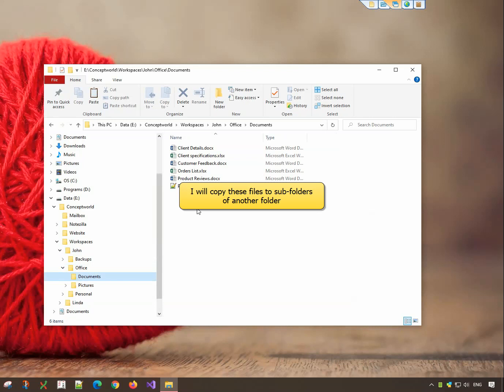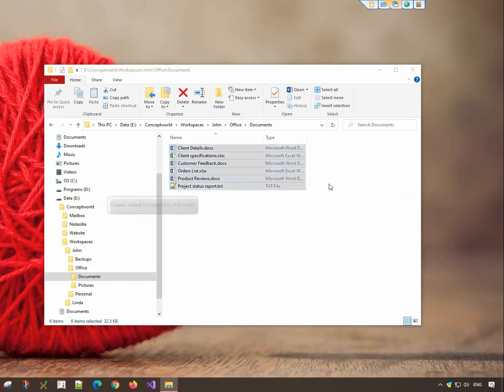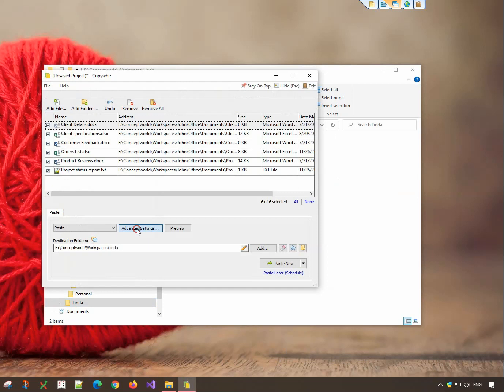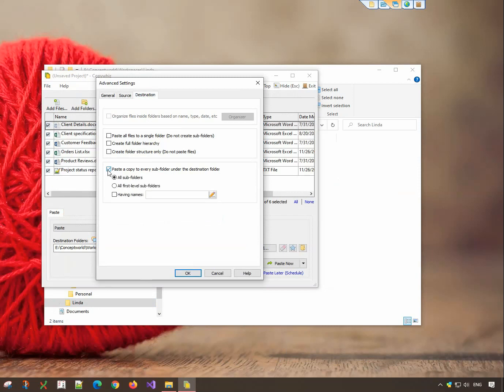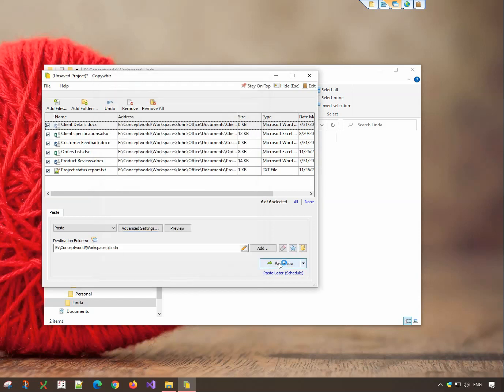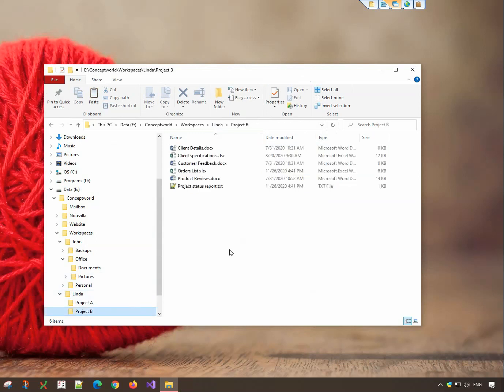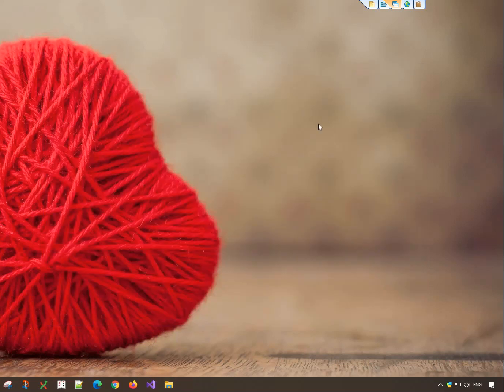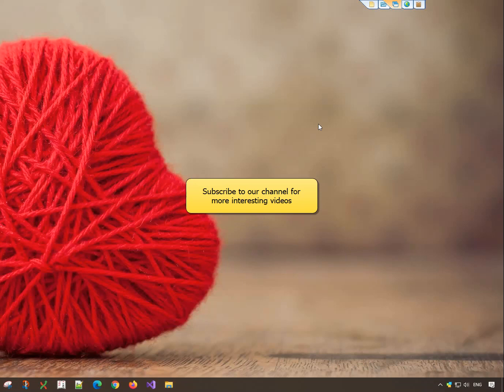Windows file copy: Copy files to every sub-folder inside the destination folder using Copywhiz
Paste a copy of your file set to each sub-folder inside the destination folder, using Copywhiz. Copy them under all sub-folders or all first level sub-folders.